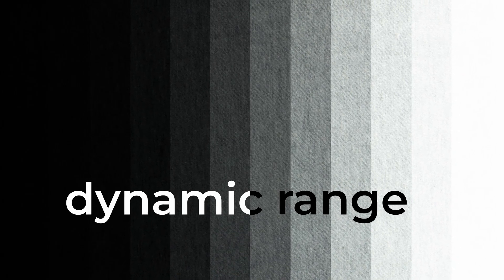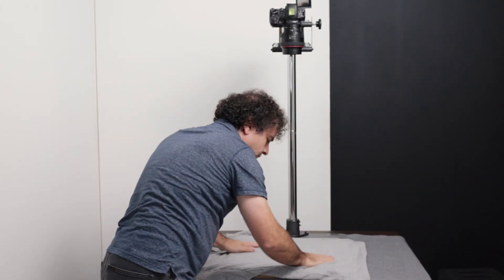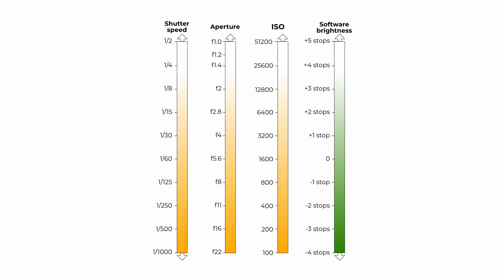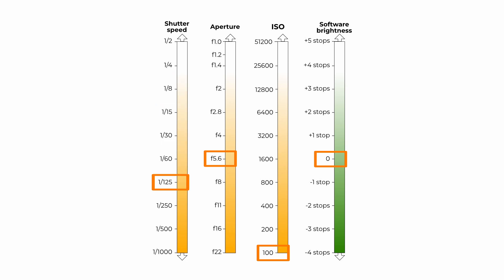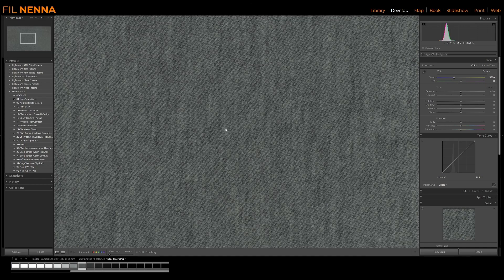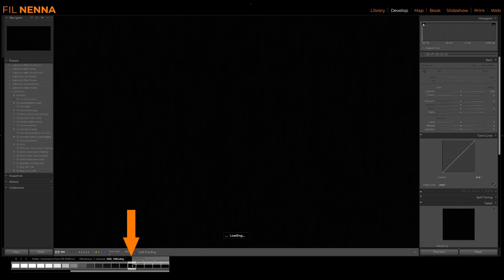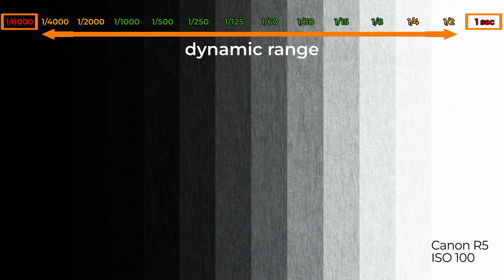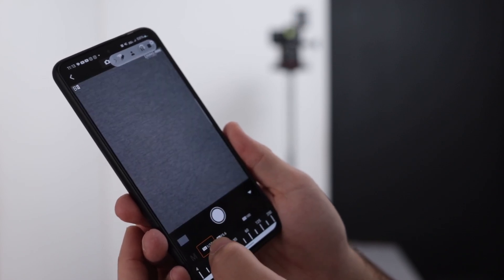How to find the DYNAMIC RANGE of your camera sensor. Useful for max detail and zone system exposure.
“The Negative” by Ansel Adams

How forgiving is your camera to over or under exposure? Can it cope with high contrast in a scene? Spec sheets don’t replace a practical understanding of your sensor, and you can figure out your dynamic range with this SIMPLE and EASY test. If you are on a mission to understand Ansel Adam’s zone system, your journey starts here.

What kit do I use for video?
Canon R5 mirrorless
Canon 5D mark IV
3 Legged Thing Tripod
Litemons LA200bi
Desview P5II monitor
Neewer teleprompter
Rode Video Micro microphone